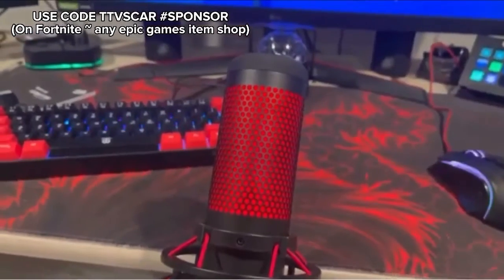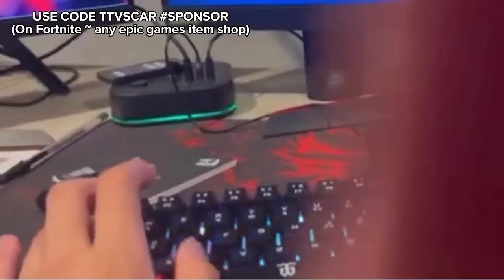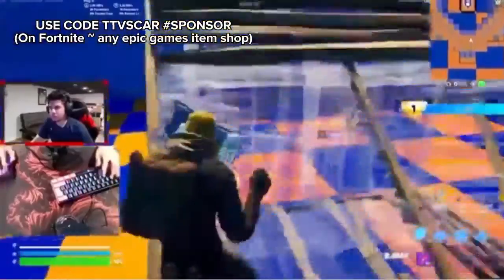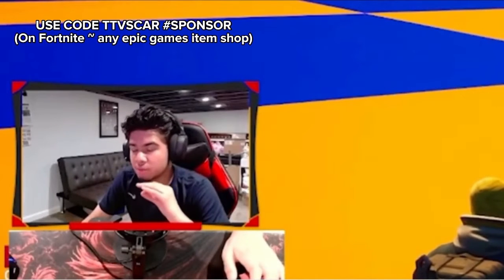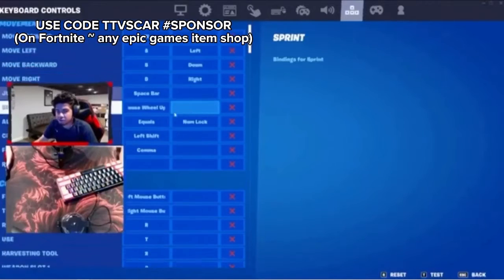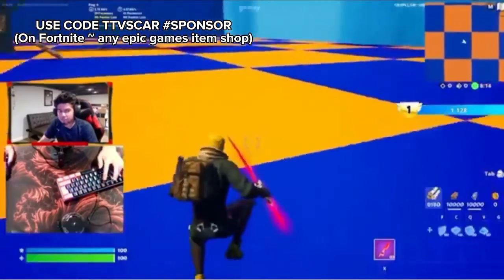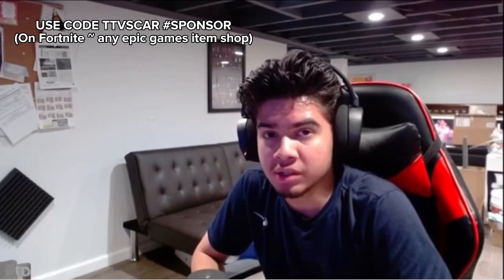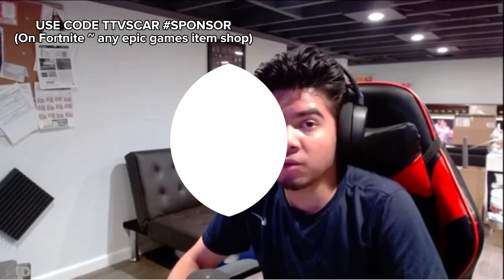How I switched from controller to keyboard and mouse in 1 week!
BIG shoutout to Scar for not only editing our first video, but sponsoring it!

In this video, I made a tutorial on what the best possible way is of switching from controller to keyboard and mouse. When I learned, it took me a while to start getting use to the new controls. Once I started getting the hang of it, I took off! I want to share with you guys how I took off and got more and more comfortable with using keyboard and mouse.